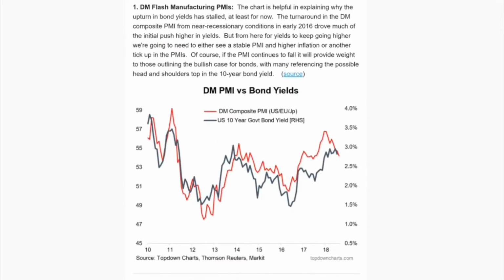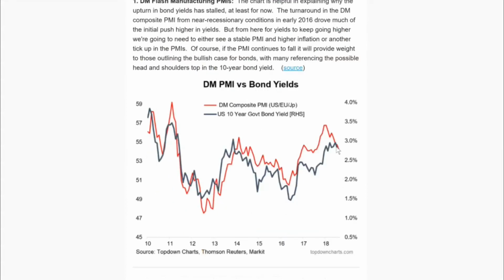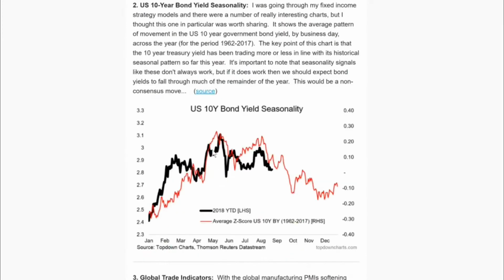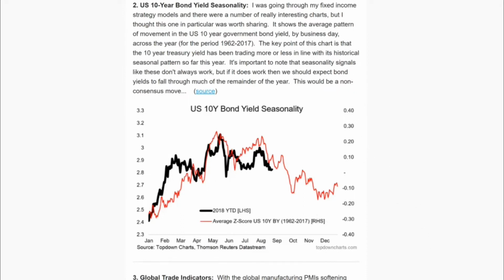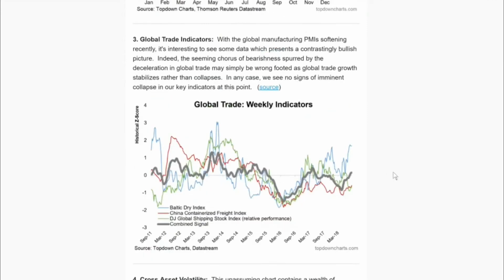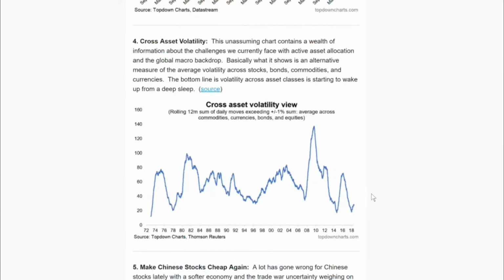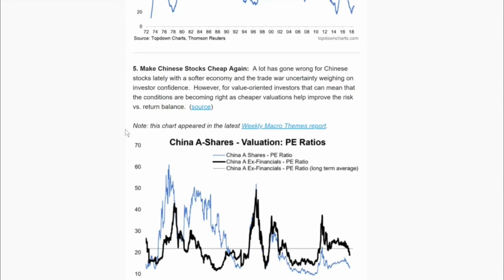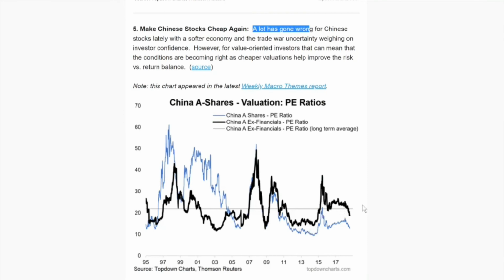Top 5 Charts of the Week: PMIs, Bond yields, global trade, China valuations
This week we look at:
1. Global PMI vs bond yields
2. Bond yield seasonality
3. Global trade indicators
4. Cross asset volatility
5. China A shares PE ratio valuation